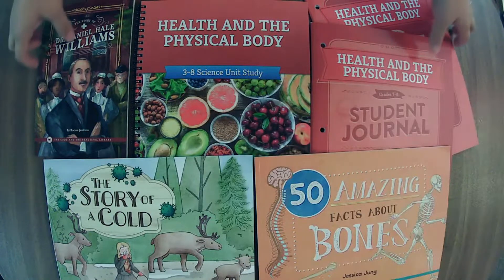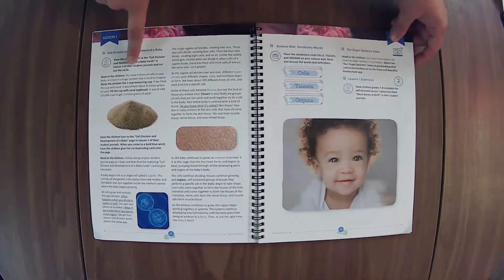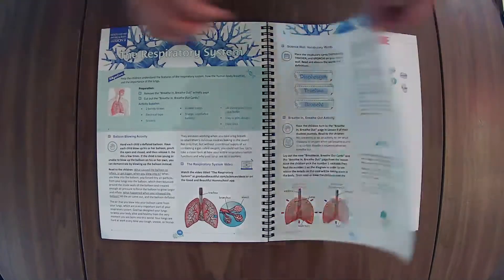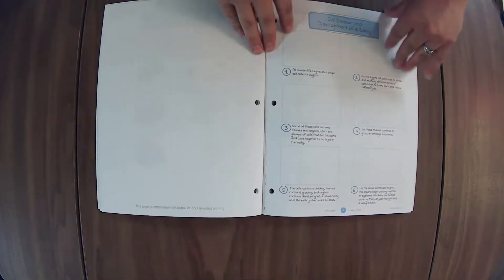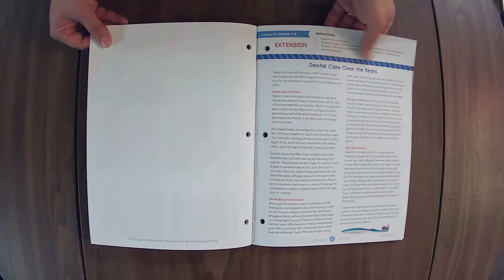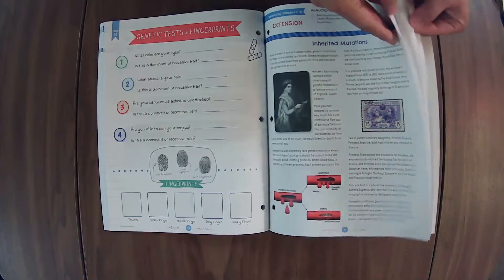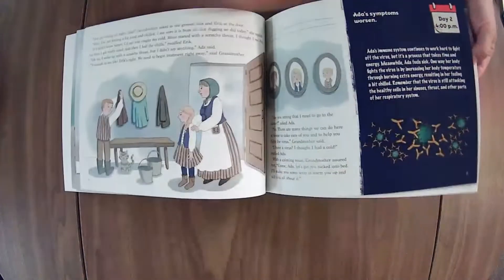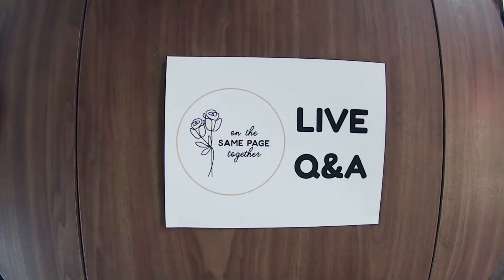TGTB Health & the Physical Body Science Unit flip through || The Good & The Beautiful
Lets look at every single item in the BRAND NEW (Fall 2022) Family-Style Health & Safety Science Unit from The Good and the Beautiful!

"Examine the unique way God created our bodies, the building blocks of a healthy lifestyle, how our cells work together to help us breathe, digest food, move, and much more in this captivating science unit." - TGTB product page

Pick up the Heath and the Physical Body Science Unit today!